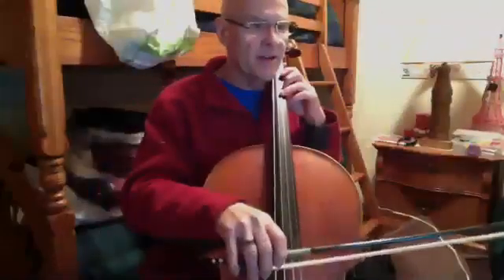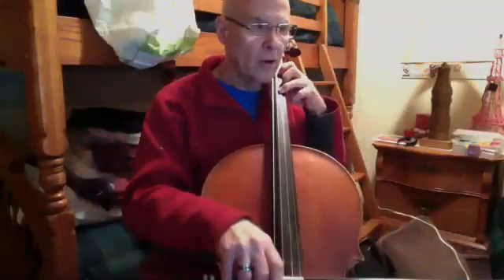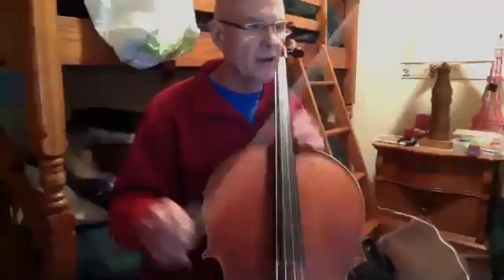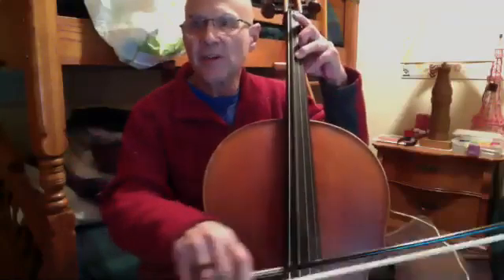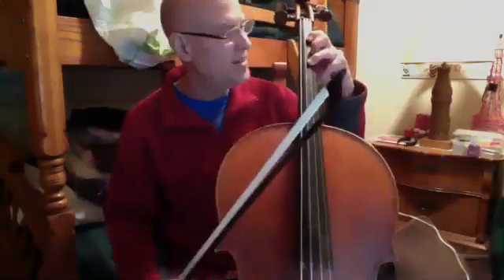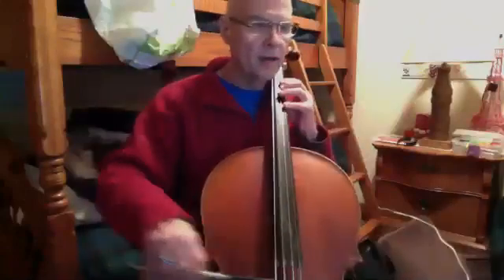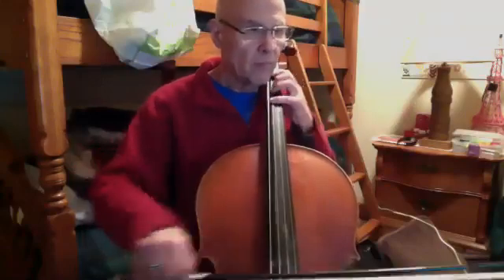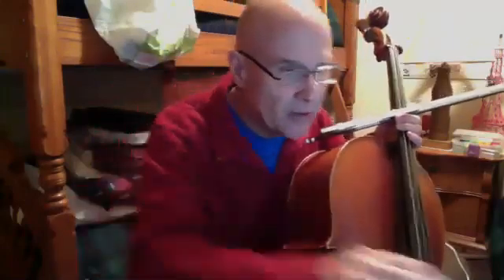INTERMEDIATE CELLO LESSON - 1/17/21 zoom 5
Offering Beginner, Intermediate and Advanced In person and virtual String Lessons. Violin, Viola, Cello, Bass

Call for scheduling and rates. Focusing on ease of technique and in depth musical training with a 40-year veteran of solo, chamber and orchestral repertoire. All levels of teaching history including elementary, high school and university. Specializing in solo and orchestral audition preparation.

Training including Suzuki specialist, Traditional European technique studies, Entire Solo, Chamber, and Orchestral training.

Teachers have included: Bernard Greenhouse, Leonard Rose, Harvey Shapiro, Channing Robbins, Warren Lash, Robert Gardner, Einar Jeff Holm, Ron Leonard, William Stokking, Zara Nelsova, and Claus Adam. Chamber Music studies: members of the Beaux Arts Trio and the Guarneri String Quartet.

Undergraduate and Graduate Studies: University of Rochester, New College of USF, University of Houston, Notre Dame, Juilliard, University of Texas (Austin), SUNY Stony Brook, Mason Gross School of the Arts at Rutgers.

More Biographical information in the CV link above.

Eric Samuels’ diverse career as soloist, chamber musician, and orchestral player has allowed him to perform in the New York area, throughout most of the United States, in Europe, and the Far East. Bernard Greenhouse, formerly of the Beaux Arts Trio, has said of Samuels, “He has distinguished himself among his colleagues as an intelligent and gifted musician of the highest level. Eric has captured the essence of a beautiful sound, and approaches the cello with great sensitivity, as well as technical virtuosity.”

Mr. Samuels has performed as Principal Cellist with the Albany Symphony Orchestra, Houston Grand Opera and Ballet Orchestras, NY Gilbert & Sullivan Players, Bard College Chamber Orchestra, Utica & Schenectady Symphonies, Westchester Symphony Orchestra, Aspen Chamber Orchestra, and the Utah Music Festival Orchestra. In addition, he has performed with the Orchestra of St. Luke’s, the New Jersey Symphony Orchestra, The Jupiter Symphony, Philharmonia Virtuosi, the Bronx Arts Ensemble, the Phoenix Symphony, Boise Philharmonic, and Utah Symphony. His career as soloist has included many regional orchestras in the United States and Europe.

Mr. Samuels has served on the faculties of Sarah Lawrence College, SUNY Albany, the Utah Music Festival, MasterWorks Festival, and the Waterloo Music Festival (NJ). While a member of the critically-acclaimed Laurentian String Quartet based at Sarah Lawrence College, Eric traveled internationally on a 48-week/year touring schedule. Eric studied with Leonard Rose at The Juilliard School, and Bernard Greenhouse at SUNY Stony Brook, where has was awarded a Master of Music degree. He continued his studies for an additional 4 years with Bernard Greenhouse in the pursuit of a Doctor of Musical Arts degree at Rutgers University. Mr. Samuels awards include prizes in the Artists International, the Sunwood Soloist, the Stony Brook Trio, and the SAI competitions.

Among Mr. Samuels’ teachers and coaches have been Claus Adam, Julius Baker, Samuel Baron, Isidore Cohen, Timothy Eddy, Robert Gardner, Elsa Hilger, Einar Holm, Jay Humeston, Warren Lash, Ronald Leonard, Robert Levin, Theodore Lettvin, Zara Nelsova, Channing Robbins, Charles Rosen, Harvey Shapiro, Arnold Steinhart, William Stokking, Michael Tree, and André Watts.

Along with his wife, flutist Alison Griffiths, Mr. Samuels is a founding member of the Utah Music Festival & School. Mr. Samuels performs on a cello made in 1803 in Cremona, Italy, by J.B. Ceruti. The instrument is generously on loan from the Einar Holm Collection of the Ithaca Violoncello Institute, Ithaca, NY.

Eric lives with his wife & flutist, Alison Griffiths Samuels, and their four boys in Park City, Utah. He coaches and plays soccer & tennis, and teaches skiing at Vail / Park City. His musical travels include New York, Los Angeles, Phoenix, Chicago, and Las Vegas. Alison and Eric enjoy being musical pioneers with the founding of the Utah Music Festival in 1994, and more recently, the Park City Youth Instrumental Program & the Park City / Summit County Orchestra & Choir.